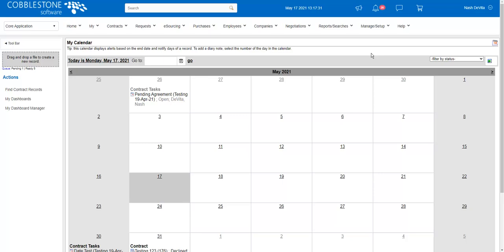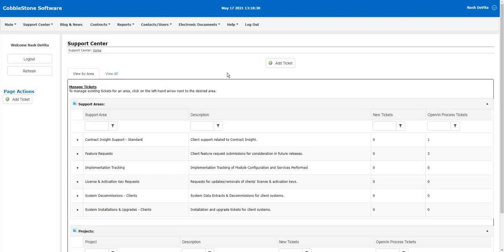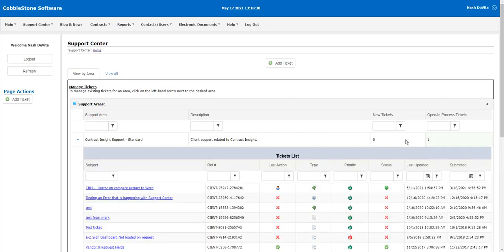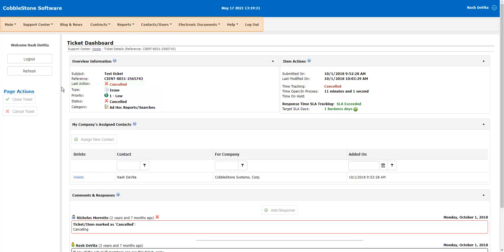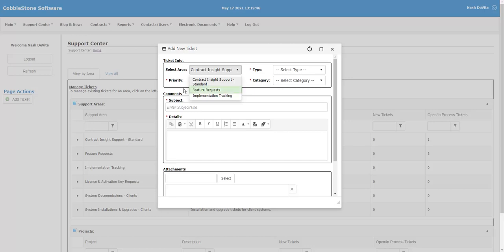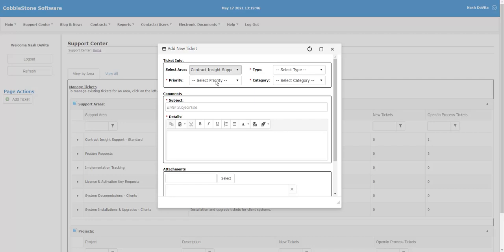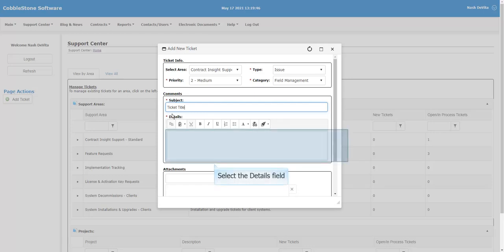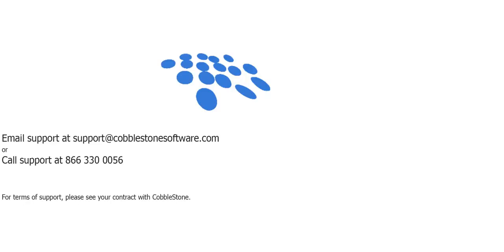CobbleStone Software - How to Get Support, Tickets and System Help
CobbleStone Software - How to Get Support, Tickets and System Help.    Contract Lifecycle Management Software (CLM Software), CobbleStone eSourcing Software, Contract Administration Software.